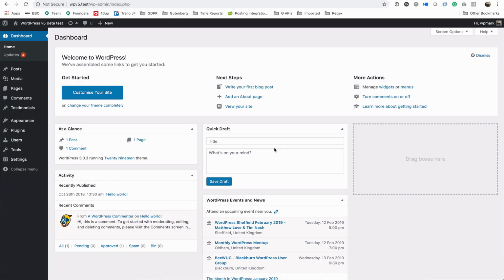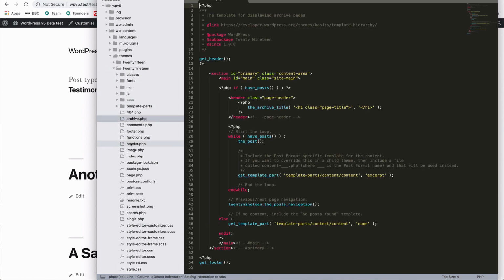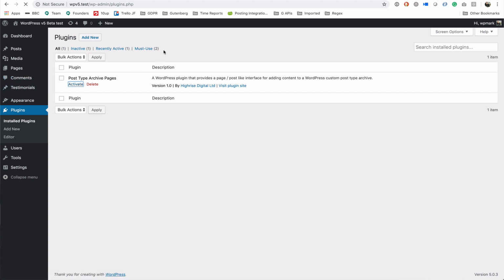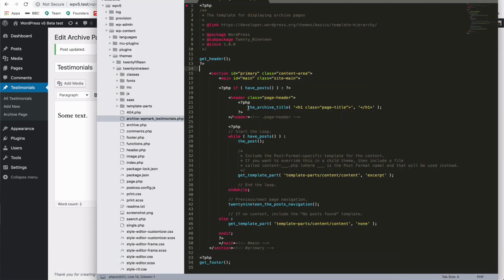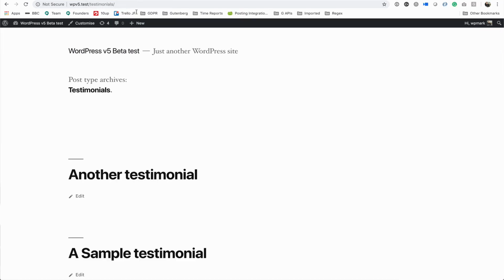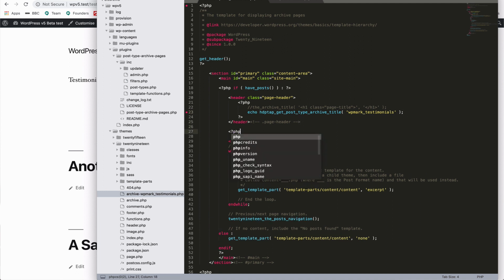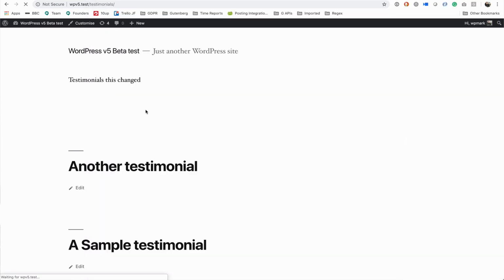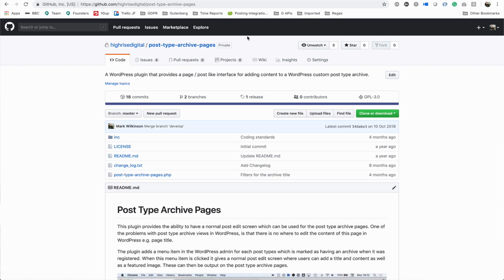AskHighrise #1 allowing client to manage WordPress archive page content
Question: How do you allow clients to manage the content on a custom post type archive page, for example, the title and intro paragraph, given that there is no page in the backend for this?

This is a problem we have worked on a lot recently and we now have a go-to plugin for this called "Post Type Archive Pages". It allows each post type to have a page (a post actually) in the backend to edit content.

In this video, Mark talks through how it is used in a simple example.